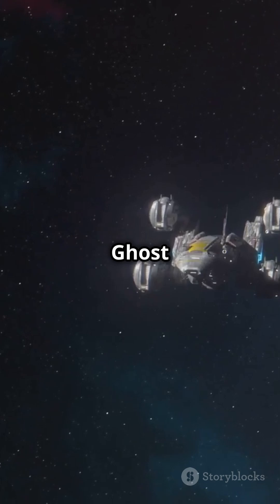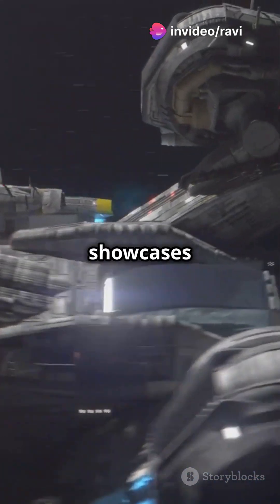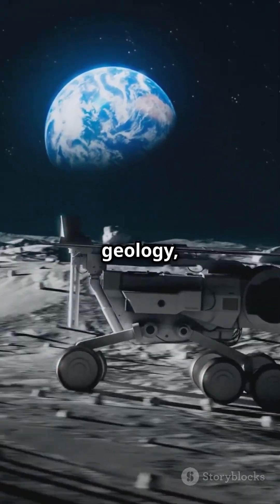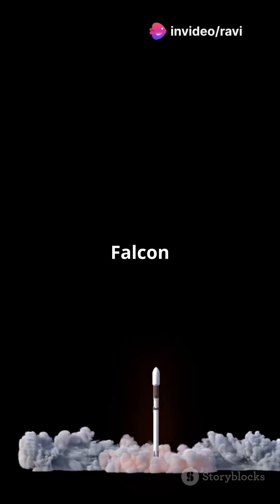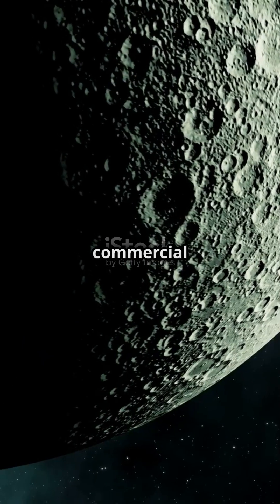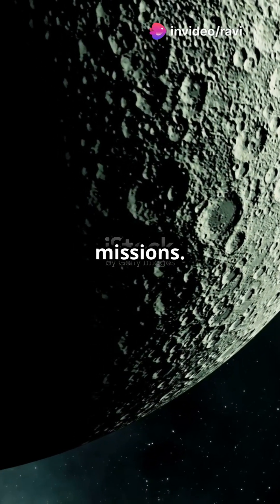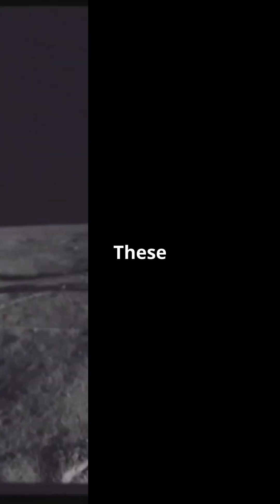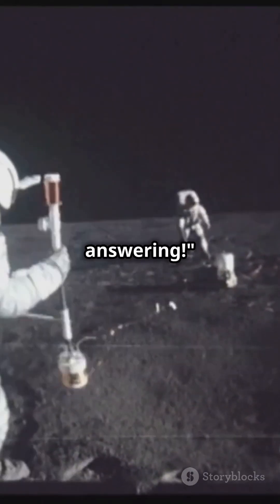Blue ghost mission 1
Join us on an exciting journey as we explore NASA’s Blue Ghost Mission 1! 🚀 In this rapid cut video, witness Firefly Aerospace's lunar lander set to deliver vital scientific experiments to the Moon's surface. Launched aboard a SpaceX Falcon 9, this mission is a key part of NASA’s Commercial Lunar Payload Services (CLPS) initiative. Discover how Blue Ghost will study lunar heat flow, space weather, and advance navigation technology—all crucial for future Artemis missions. 🌙 Get ready for fast-paced visuals and dramatic space footage, showcasing the potential of lunar exploration!